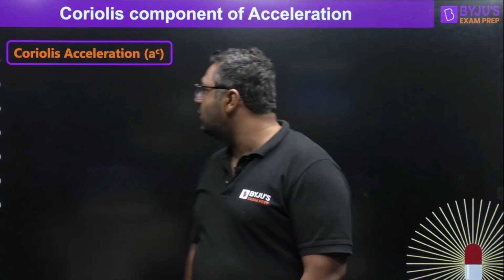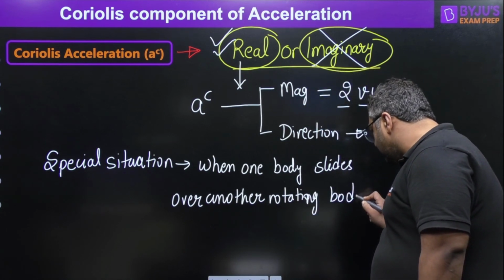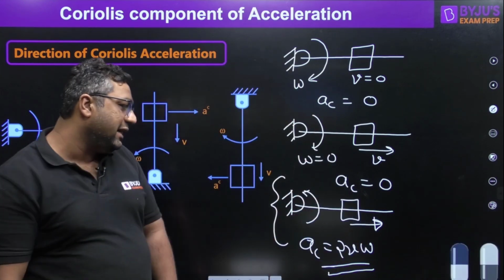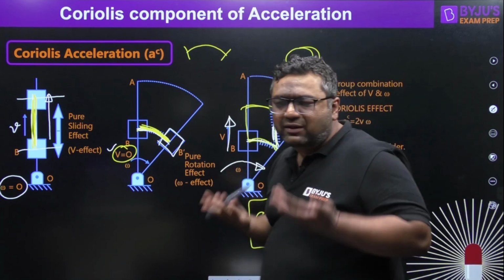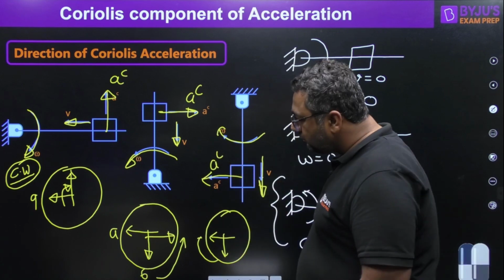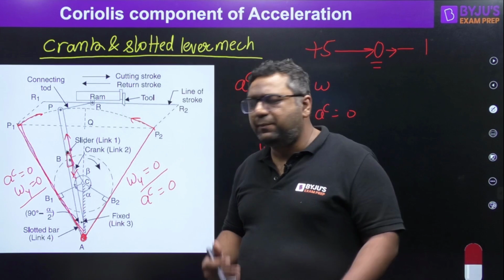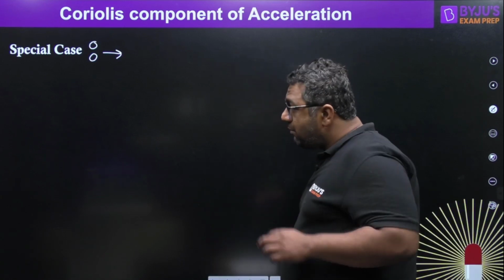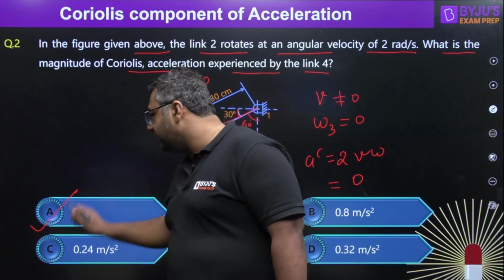Coriolis Component of Acceleration | Theory of Machines (TOM) | GATE CE & ME 2023 Exam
In this free Concept Capsule session, BYJU'S Exam Prep GATE expert Dheeraj Sir will discuss "Coriolis Component of Acceleration" in the Theory of machines for the GATE Mechanical Engineering (ME) 2023 Exam Aspirants.